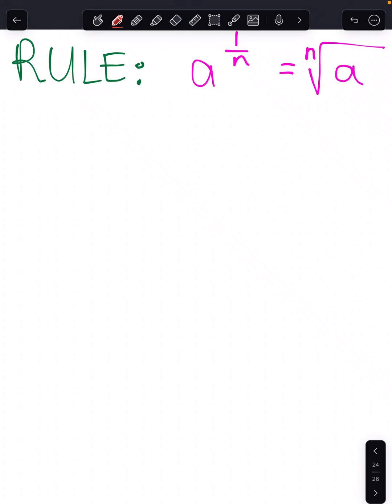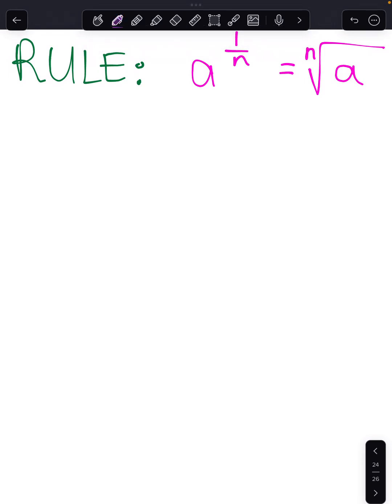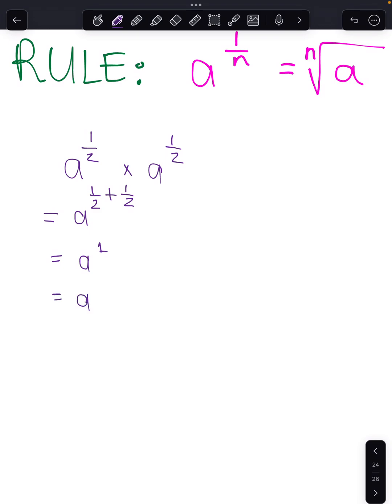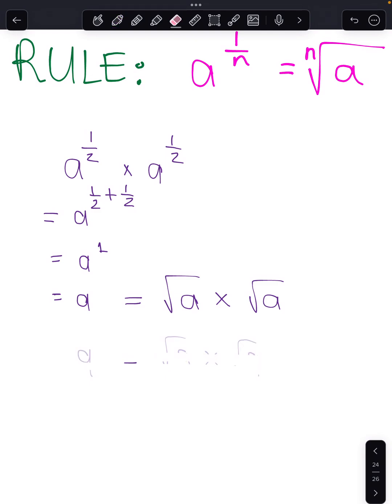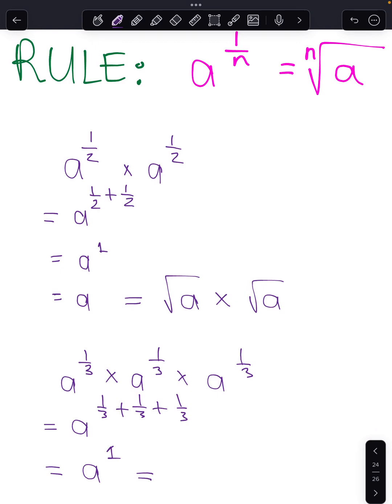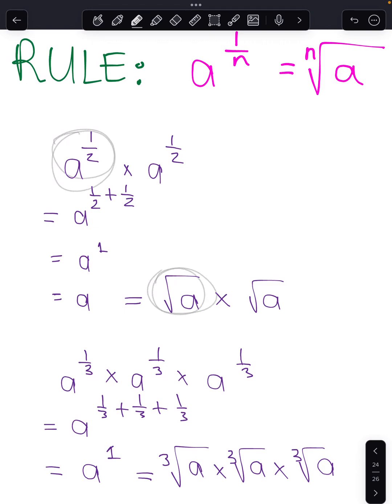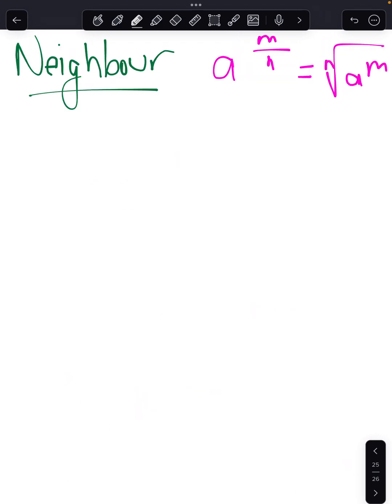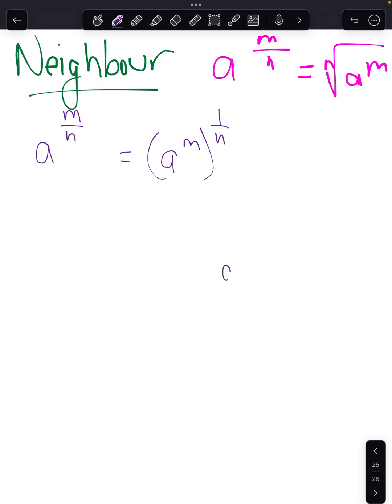Laws of exponents 6: Fraction exponent | Explainer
The Explainer series delves into the cogs beneath the maths rules we learn at school -- where does the quadratic formula come from?  Where do the reduction formulae in trig come from?  Why do the theorems in Euclidean geometry work?  This is the series where we explore those kinds of questions.

In today's video, we examine fraction exponents: what does it mean to raise something to the power of a half or a third or three-sevenths??